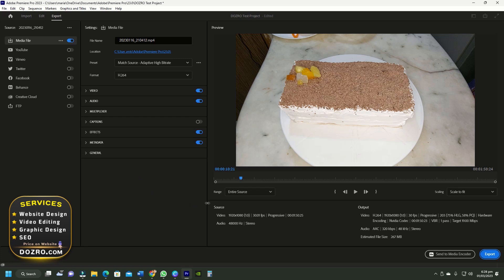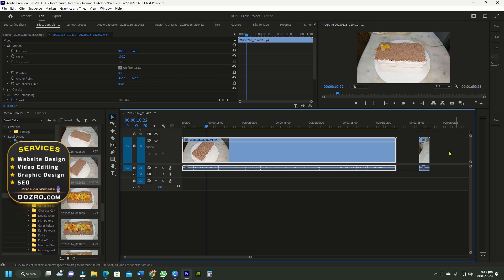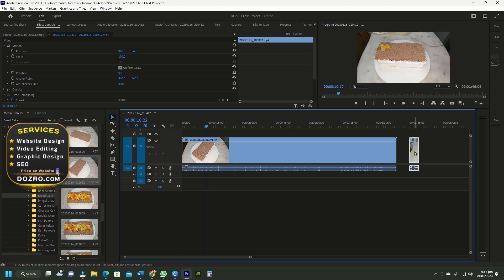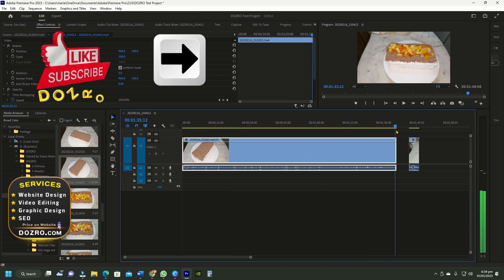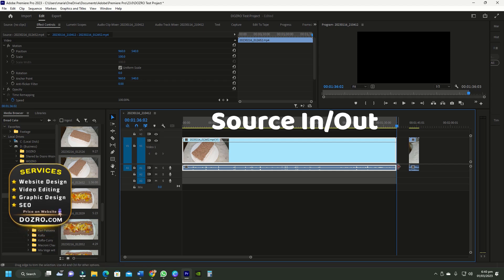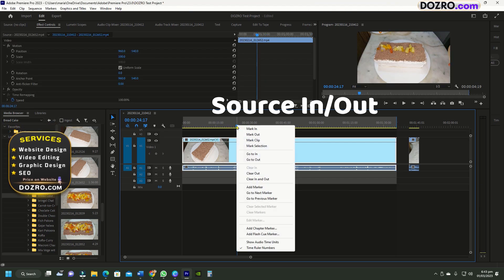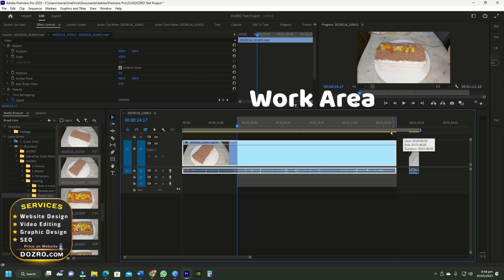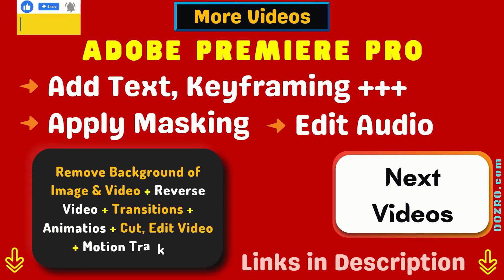Adobe Premiere Pro: Export RANGE Explained - Entire Source, Source In/Out, Work Area, Custom Video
Range Settings in Export window of Adobe Premiere Pro. I have explained the Entire Source, Work Area,  Source In/Out, and the Custom options.

00:00 | Premiere Pro Range
00:12 | Premiere Pro Entire Source
00:35 | Premiere Pro Source In/Out
00:58 | Premiere Pro Entire Source vs Source In/Out
02:13 | Premiere Pro Work Area
02:41 | Premiere Pro Custom Range Export